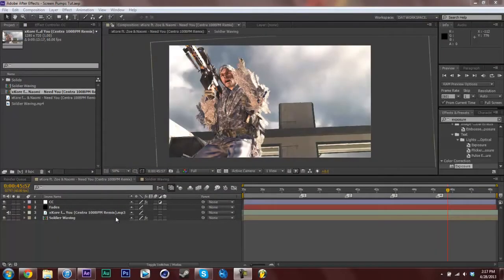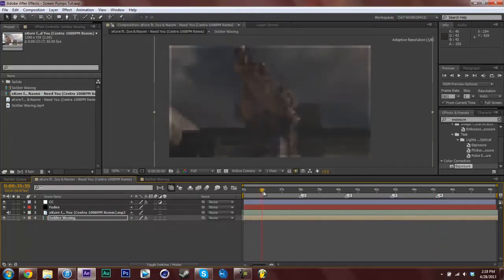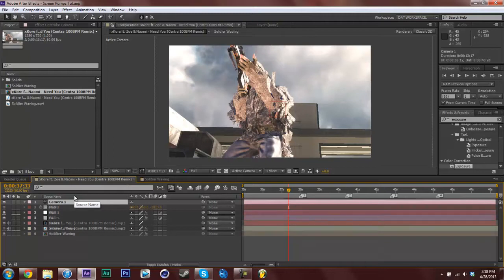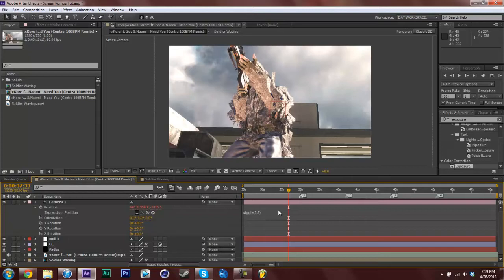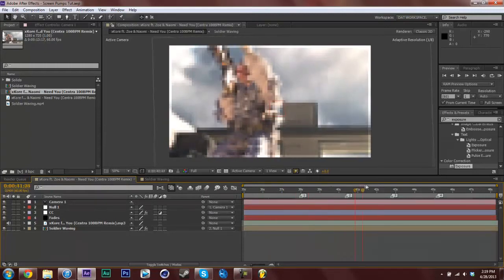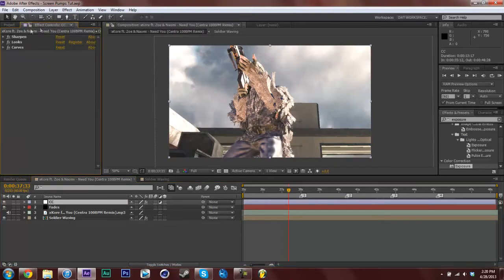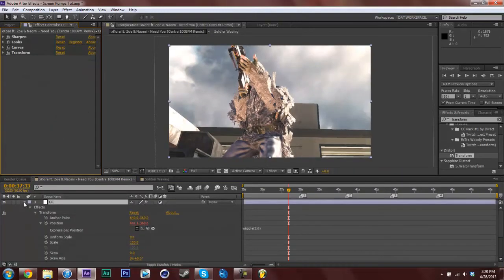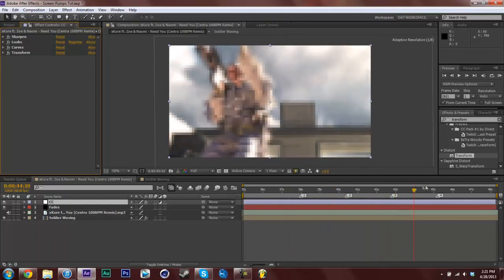After Effects Screen Wiggle Tutorial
Quick little tut for you guys (and gals?) for two screen wiggle methods, hope you enjoy :D

Song in intro:
xKore ft. Zoe & Naomi - Need You (Centra 100BPM Remix)

I know I use this song a lot, I really like it :D